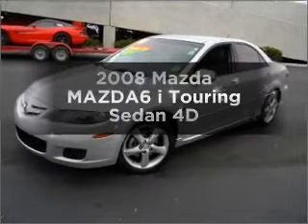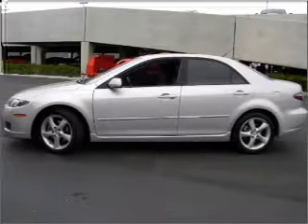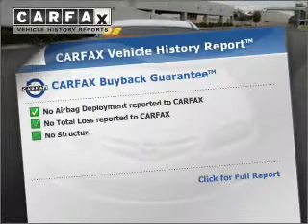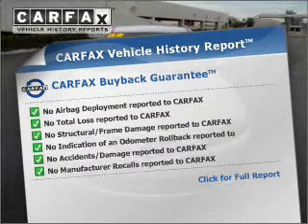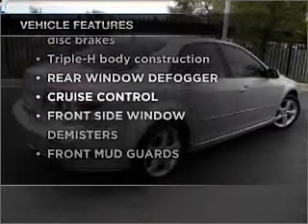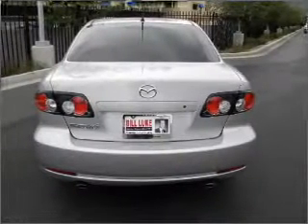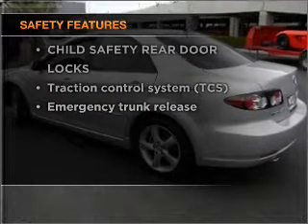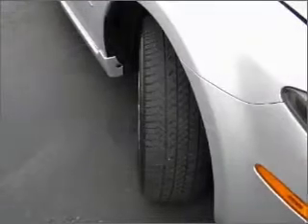2008 Mazda MAZDA6 - Phoenix AZ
Year: 2008
Make: Mazda
Model: MAZDA6
Trim: i Touring Sedan 4D
Engine: 4 cylinder 2.3 Liter
Transmission:
Color: Silver
Mileage: 66243
Address:
2425 West Camelback Road